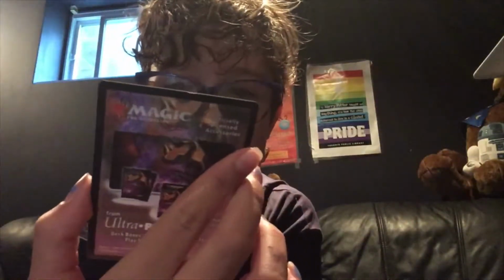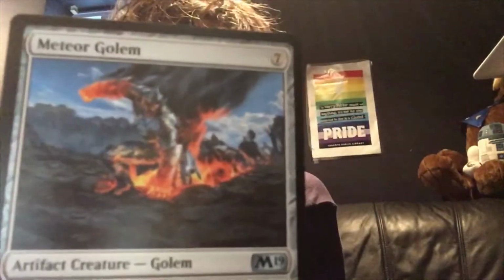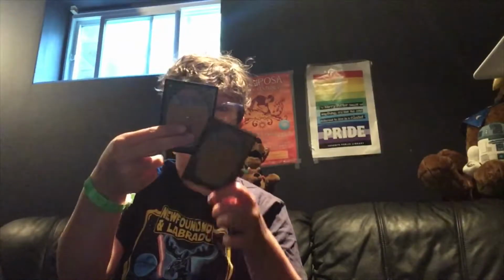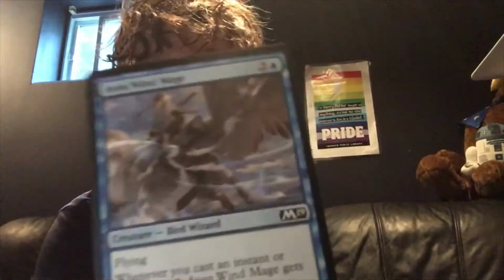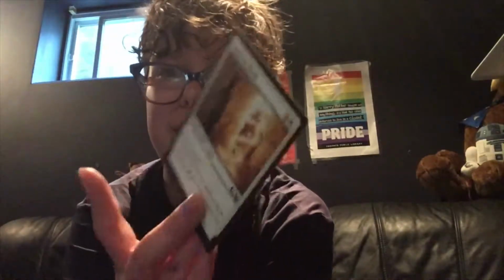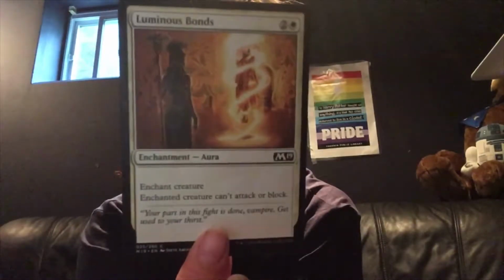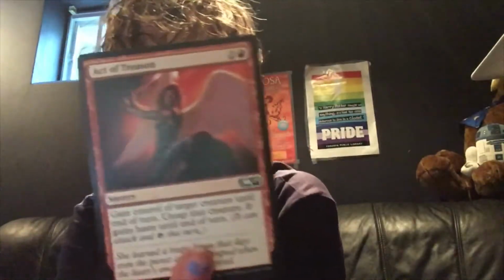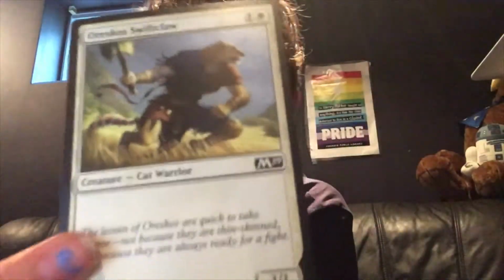Magic The Gathering Core Pack 2019 opening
If your reading this comment "Your not a real nerd"